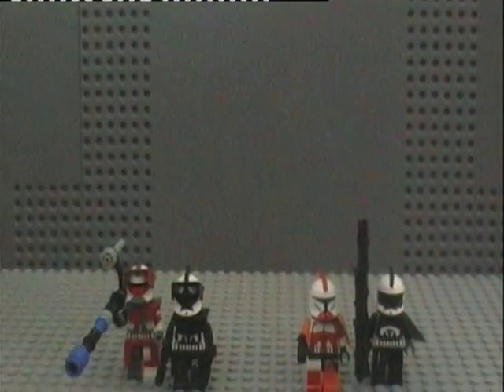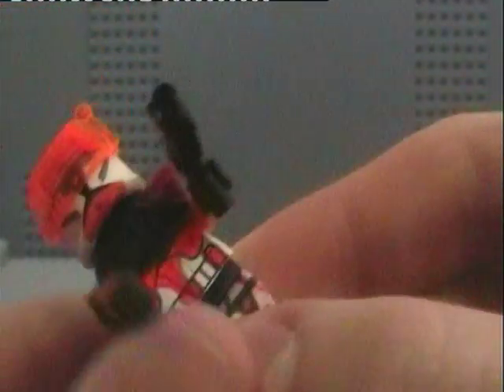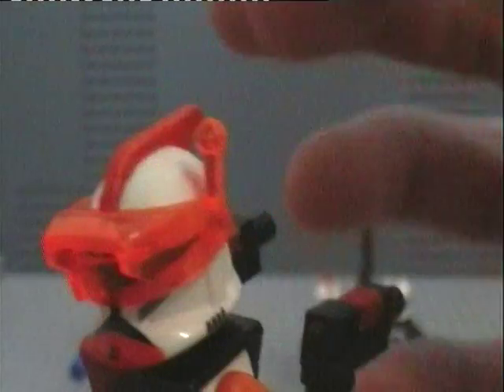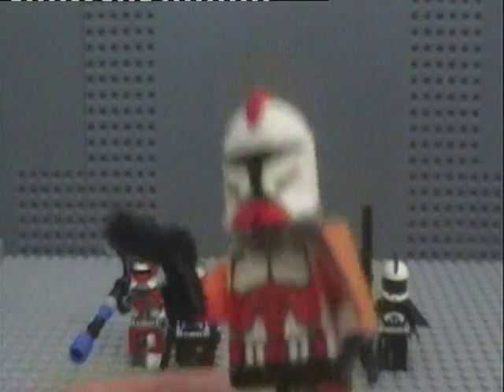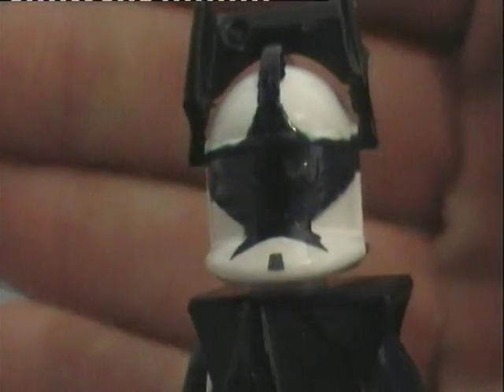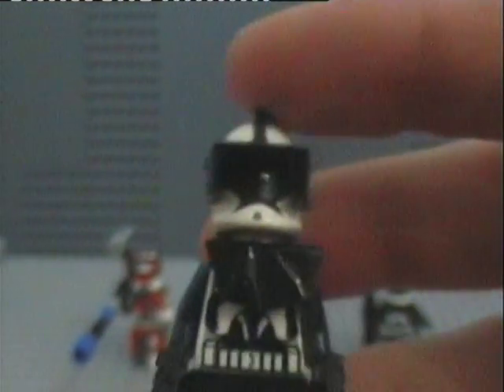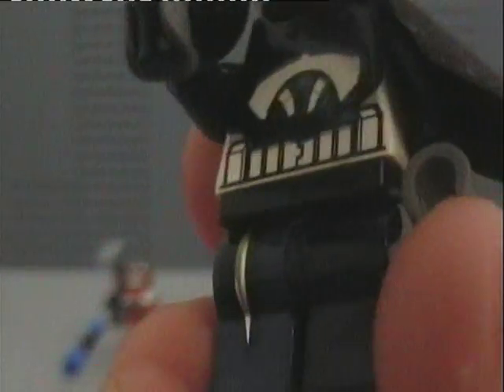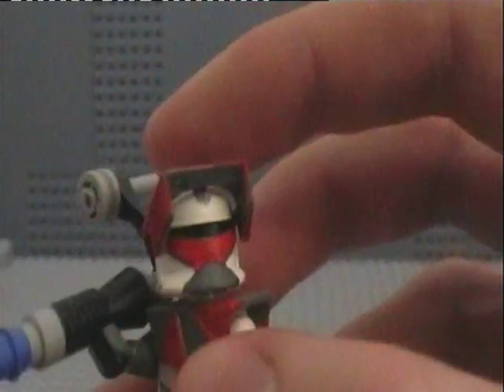My entry to the lego custom clone contest from the legokid5678